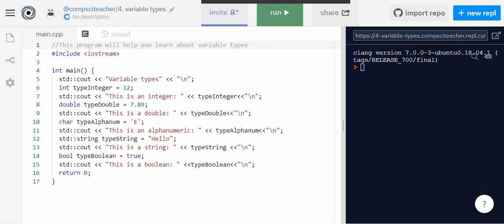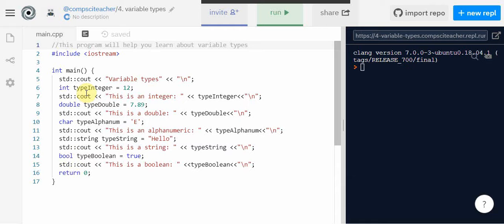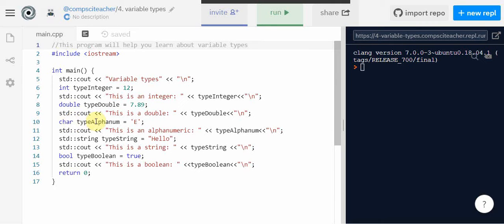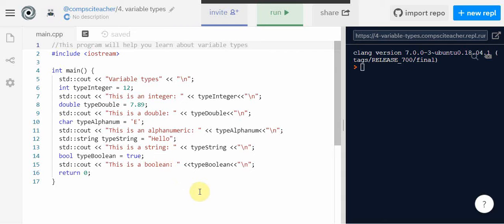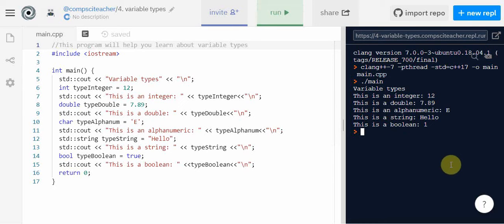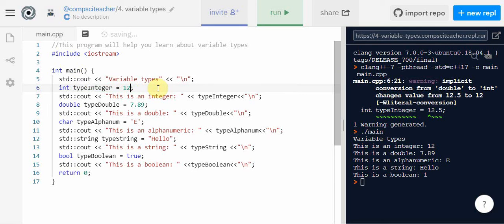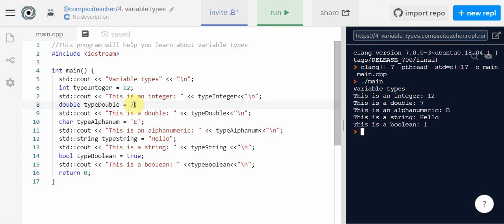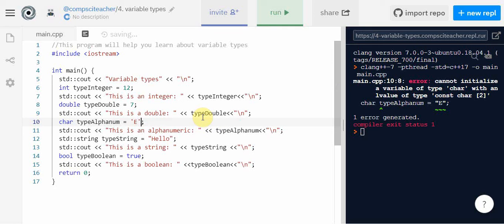Video 4 - Some variable types in C++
In this video you will look at some variable types that can be used in C++.